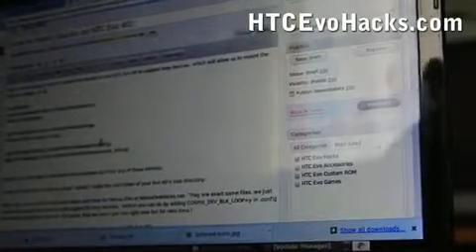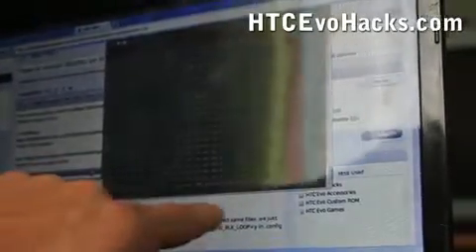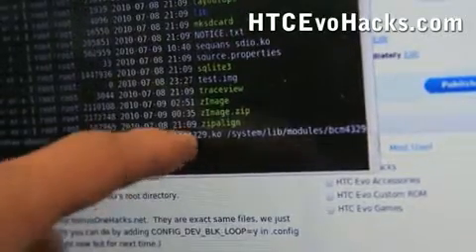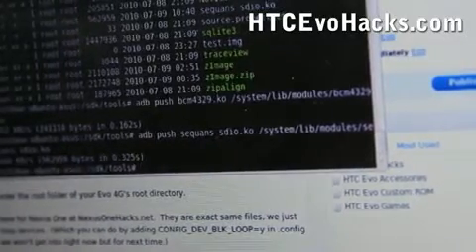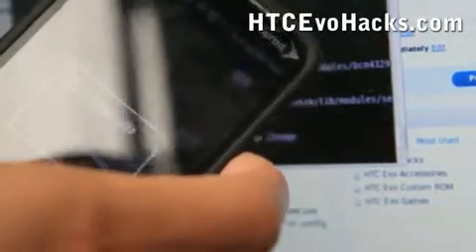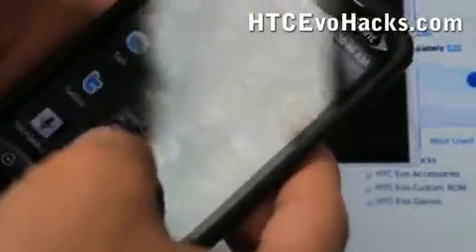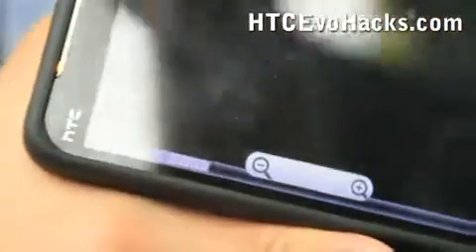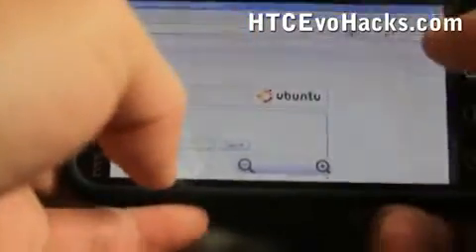Evobuntu How to Install Ubuntu on HTC Evo 4G!